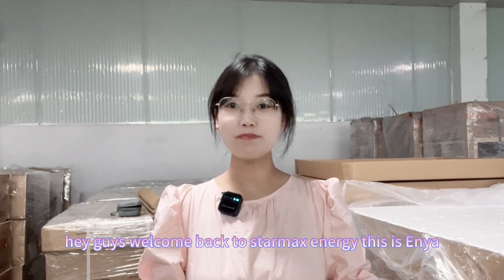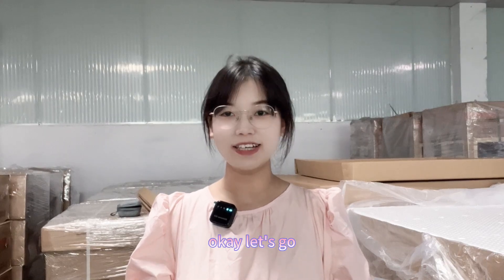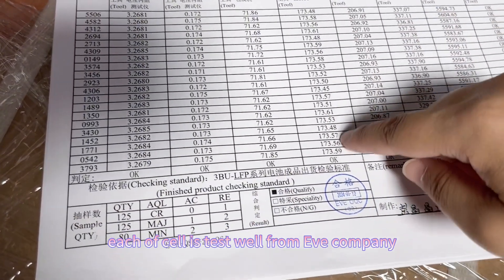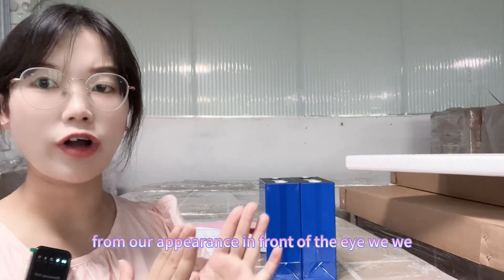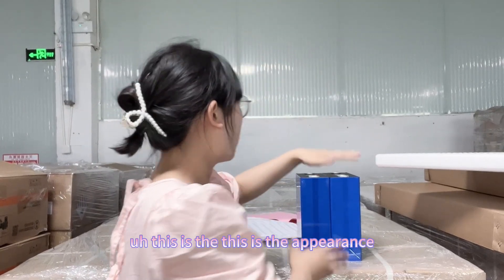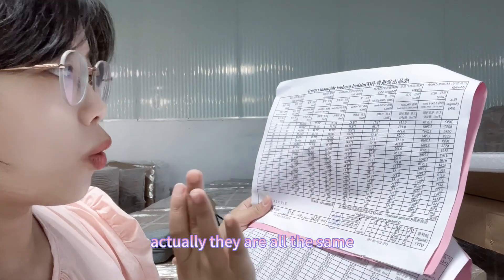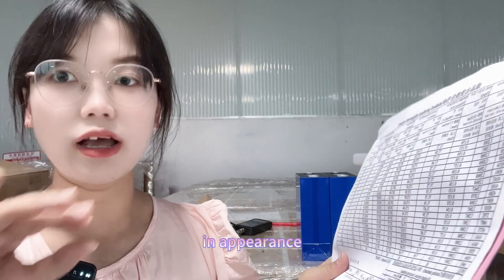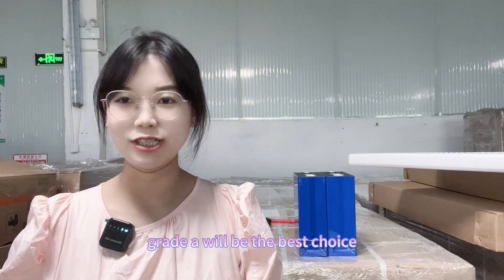What the difference between EVE LF280K and MB31 314Ah lifepo4 cell Grade A